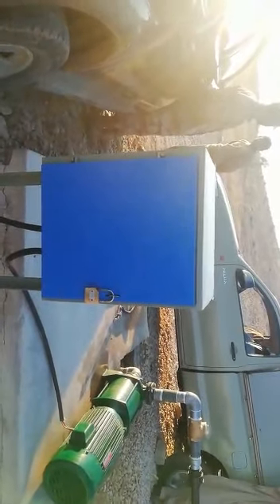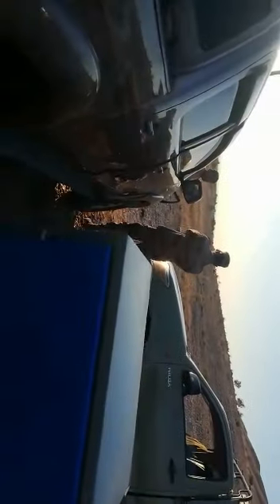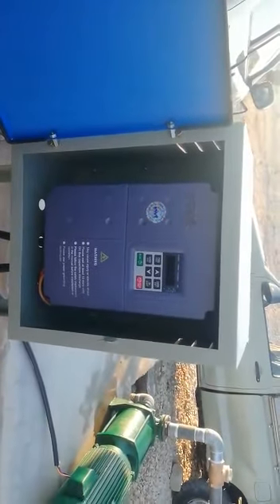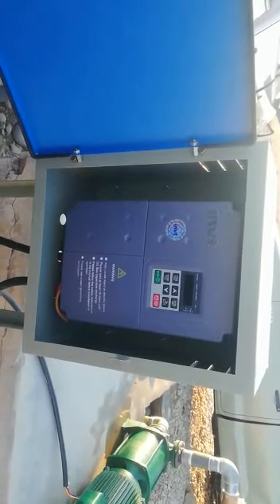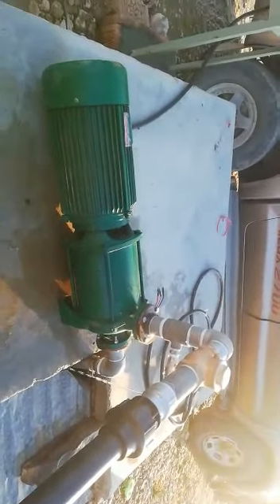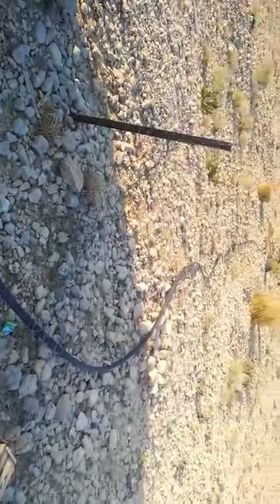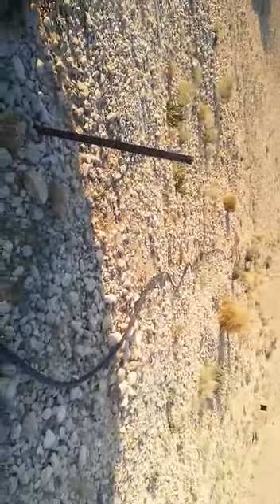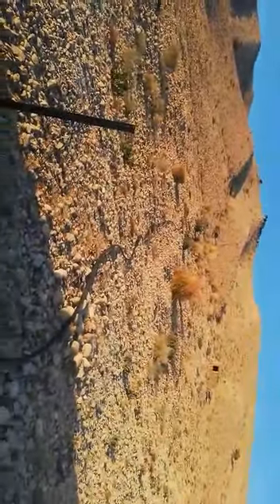SEA LION 10HP 7STAGES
SEA LION Ac Horizontal Centrifugal Multistages Mono Block Pump.
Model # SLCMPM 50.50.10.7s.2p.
Power: 10hp.
Flow: 100gpm.
Pressure: 13bar.
2-pole Continue duty Induction motor, 50Hz (n~2900rpm).
3Phase. 440v.
Current:14Amp.
Copper wire: 99.99%.
Motor Body: Cast Iron.
Pump Body: Cast Iron.
Size: Input: 2" Output: 2".
Impellers: Brass+steel.
Stages: 7.
Shaft: Stainless Steel 304A.
Mechanical seal: 32mm.
Bearings: 6308,6306 2rs.
Type: Monoblock Flanged.
Air cool motor.

Application:

Firefighting, Drip Irrigation, Sprinkler Irrigation, pressure boasting, High pressure lifting, washing, cleaning & cooling boiler.